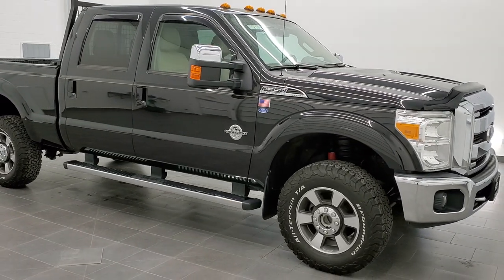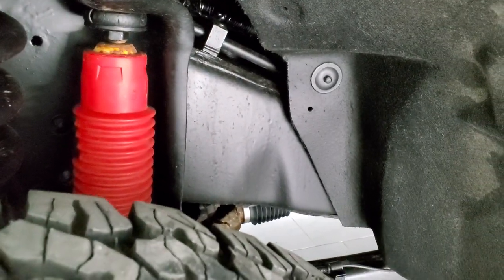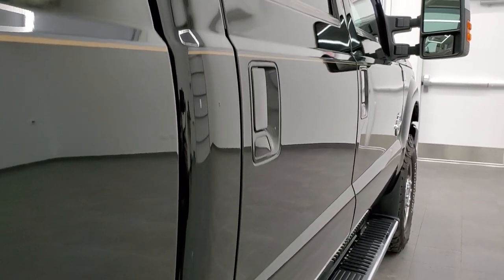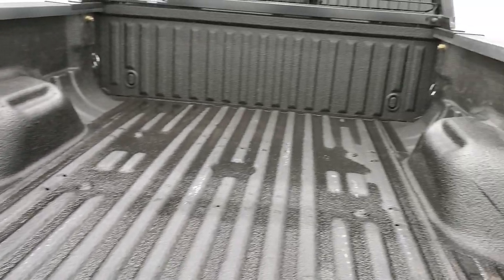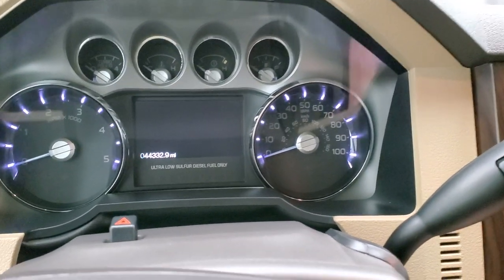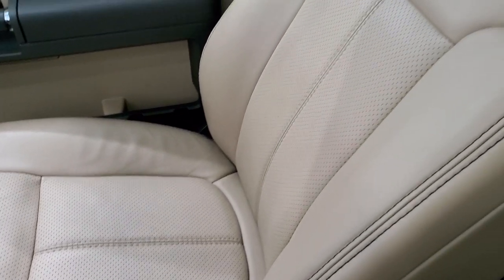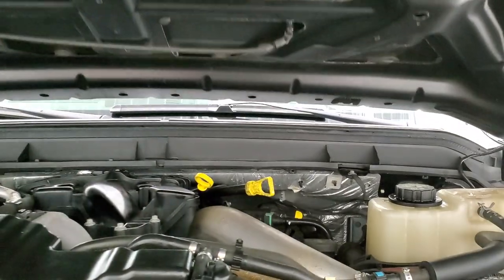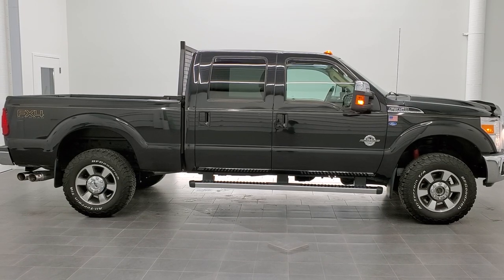2011 FORD F350 CREW LARIAT ULTIMATE POWERSTROKE DIESEL FX4 WALK AROUND REVIEW 11238 SOLD! SUMMITAUTO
This 2011 FORD F350 CREW SHORT SRW LARIAT ULTIMATE POWERSTROKE DIESEL IN TUXEDO BLACK METALLIC FOR SALE IN FOND DU LAC OSHKOSH WISCONSIN FOR SALE IN WISCONSIN is the vehicle we did walk around review of today.

Thank you for checking out this video of this 2011 FORD F350 CREW SHORT SRW LARIAT ULTIMATE POWERSTROKE DIESEL IN TUXEDO BLACK METALLIC FOR SALE IN FOND DU LAC OSHKOSH WISCONSIN FOR SALE IN WISCONSIN

STOCK: 11238
PRICE: $41,999
MILES: 44,318
MAKE: FORD
MODEL: F350
VIN: 1FT8W3BT2BEC59900
LOCATION: FOND DU LAC OSHKOSH WISCONSIN, 54937 TRUCKS ON 41

CLEAN TITLE HISTORY! 6.7 Liter V8 Powerstroke Turbo Diesel Engine, 400 Horsepower, Full Four Door Crew Cab, Short Box 6 1/2 Foot Shortbox, Single Rear Wheel SRW, Lariat Ultimate Package, 6 Speed Automatic Transmission with Optional Manual Tap Shift, Turn Dial 4x4 Four Wheel Drive 4WD, FX4 Offroad Suspension Package, Factory GPS Navigation System, Power Sunroof Moonroof Sun Roof Moon Roof, Reverse Backup Camera Rearview Camera, Dual Power Air Conditioned Ventilated and Heated Seats, Tan Leather Seats, 40/20/40 Split Front Bench Seating with Center Seat Hidden Storage Compartment, Full Towing Package with Receiver Trailer Hitch, Wiring and Transmission Cooler Tow Package, Camper Package with Anti-Sway Bars, Factory Brake Controller, Powerscope Tow Power Mirrors that Power Telescope and Power Fold in with Built-in Directional Signals, Advancetrac with Roll Stability Control Traction Control, 3.55 Gears with Limited Slip Differential, BF Goodrich All Terrain T/A LT275/70 R18 Tires, Painted and Polished Aluminum Rims Premium Wheels, Four Wheel Disc Brakes, Factory Chromed Stepbars, Spray-in Bedliner, Bedrail Covers, Bug Shield, Clearance Lights, Fog Lights, Reverse Sensors, Securicode Driver Side Doorcode Keyless Entry, Locking Tailgate, Tailgate Step Assist Manstep, Chrome Tipped Exhaust, Chrome Trimmed Grill, Chrome Trimmed Mirrors, AM / FM Radio Tuner, Sirius/XM Satellite Radio Capabilities Sirius / XM, CD Player, 2472 Song Capacity Hard Drive, Microsoft SYNC System with Bluetooth, Hands-Free Audio System Blue Tooth, Auxiliary MP3 Jack Portable Audio Connection, Factory Subwoofer, USB Jack Portable Audio Connection, Keyless Entry with Factory Remote Start, Power Sliding Rear Window Rear Window Defroster, Adjustable Height Seatbelts, Driver and Passenger Front Air Bags, L.A.T.C.H. Child Safety System, Side Curtain Air Bags SRS Safety Restraint System, Multi-Function Steering Wheel Controls, Compass, Outside Temperature Display and Mileage Display, Dual Multi-Zone Climate Control , Power Adjustable Pedals, Factory Floormats, Woodgrain Dash Trim, Air Conditioning AC, Cruise Control, Power Locks, Power Windows, Automatic Headlights Autolamp, Tilt/Telescope Steering Wheel, Tuxedo Black Metallic, CLEAN AUTOCHECK! Very very clean inside and out! This is one of the sharpest 2011 Ford F350 crewcab shortbox 1 ton trucks on our lot! Make your move before this super clean 4wd is gone!

STOCK: 11238
PRICE: $41,999
MILES: 44,318
MAKE: FORD
MODEL: F350
VIN: 1FT8W3BT2BEC59900